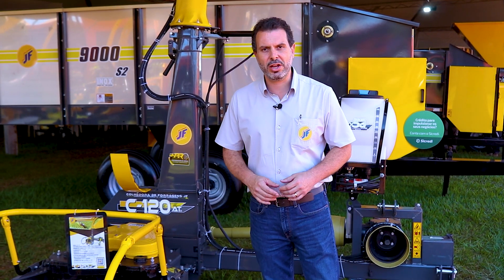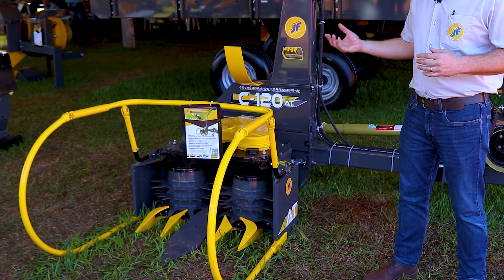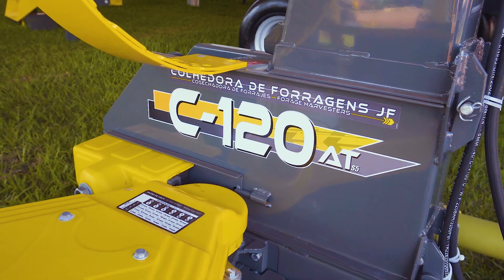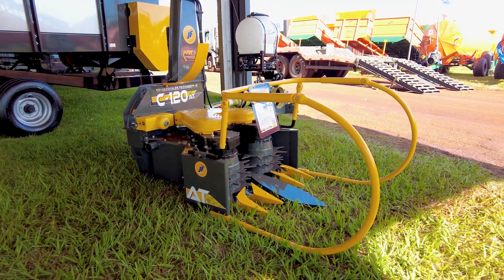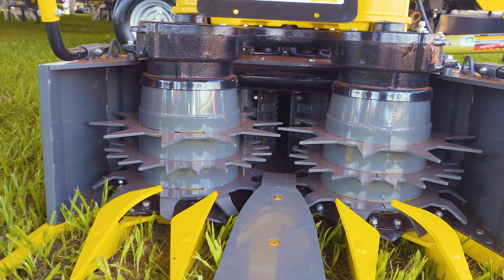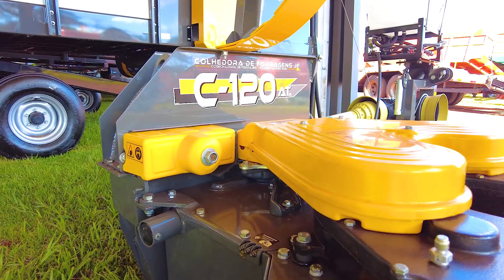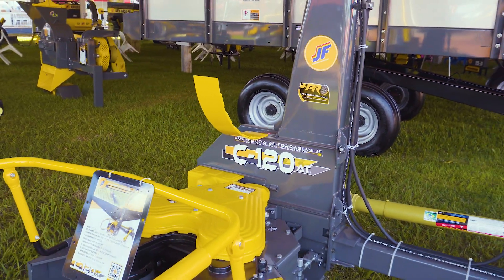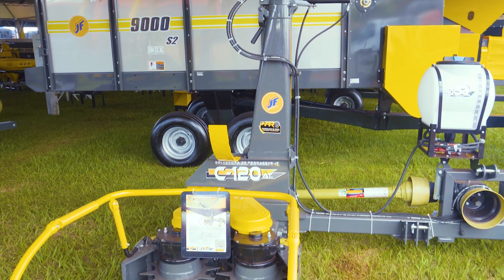C120 AT S5